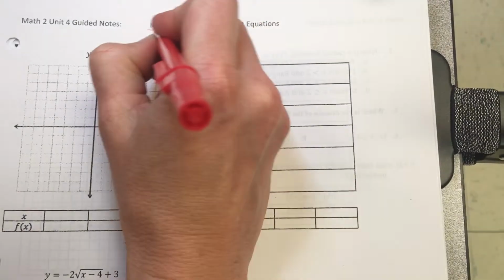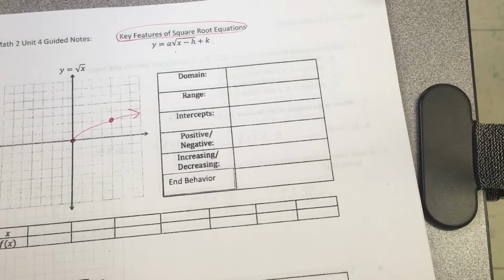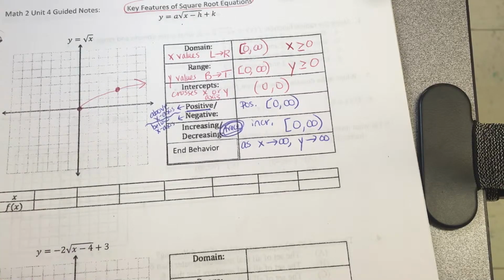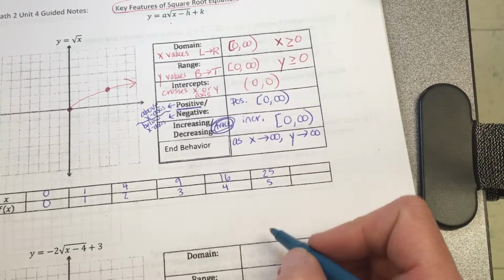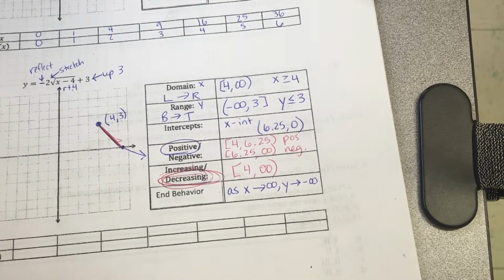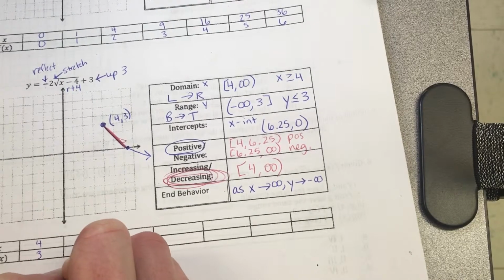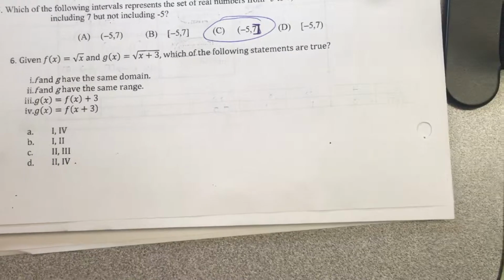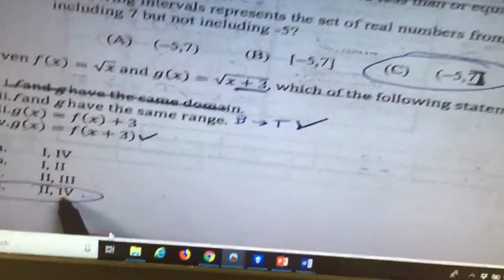Key Features of Square Root Functions